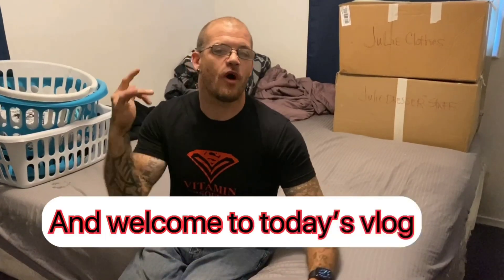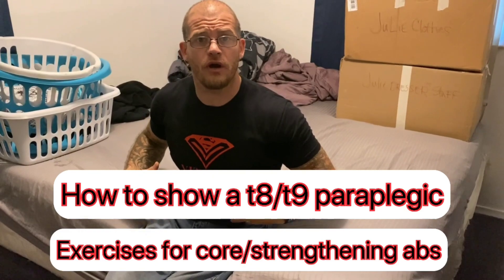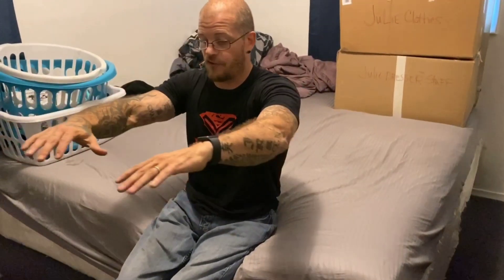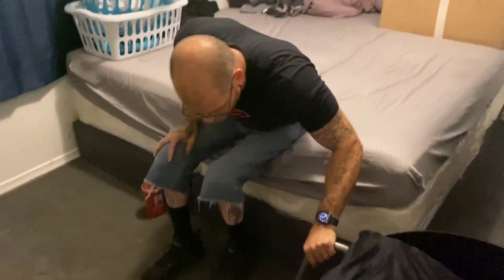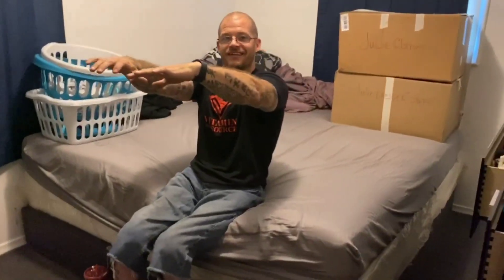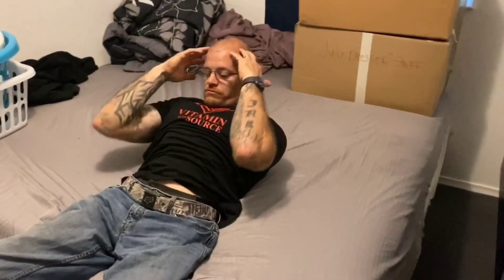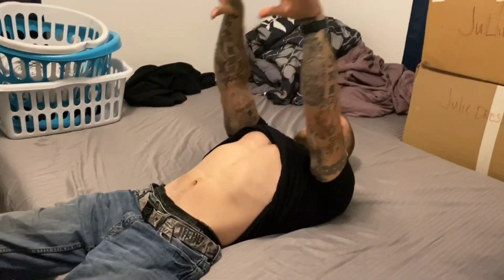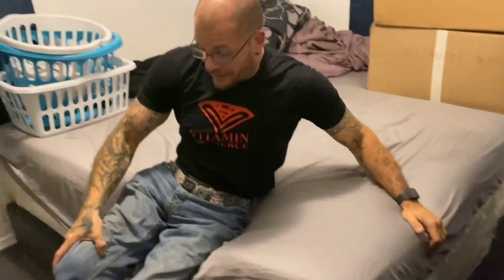How a Paraplegic does core & ab exercises & strengthening tools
Hi, My name is Josh Rucker and I am here to INSPIRE & MOTIVATE everyone to be the best themselves, they can be! Come follow me along on my vlog adventures! 😁

Facebook.com/joshuarucker13

Rucker Apparel | Live life to the fullest | Bonfire